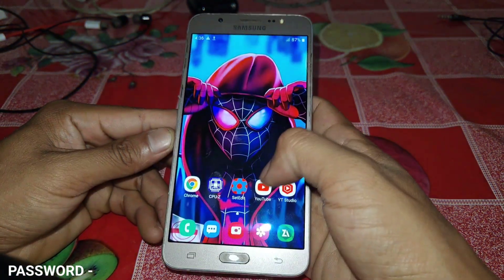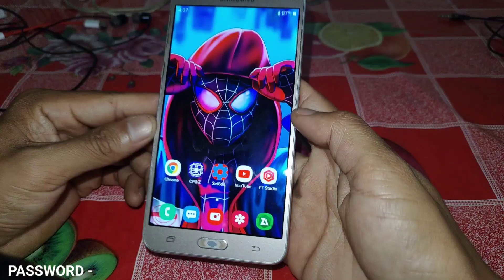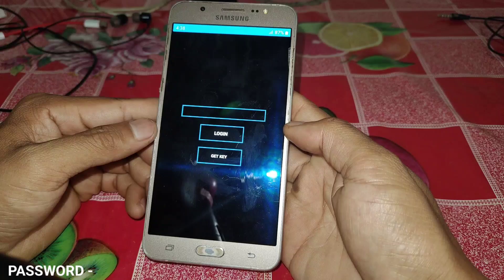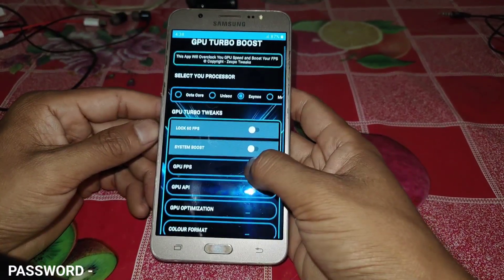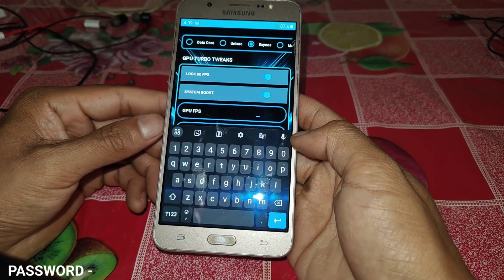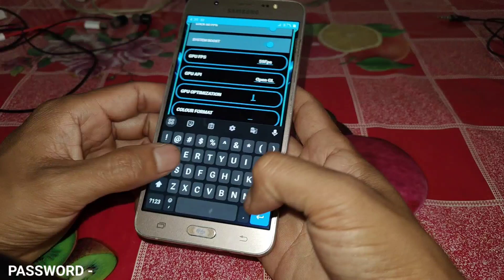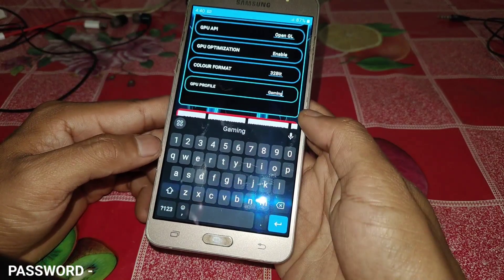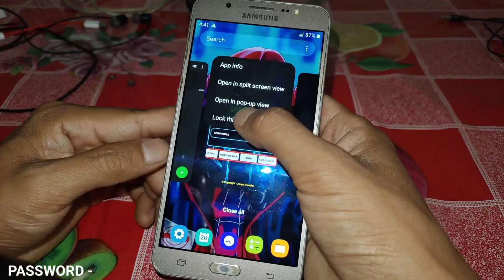Best Game Booster For Android | Game Booster For Fix Lag & Fpsdrop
Queries Solved-
overclock android no root
overclock android
overclock
no root